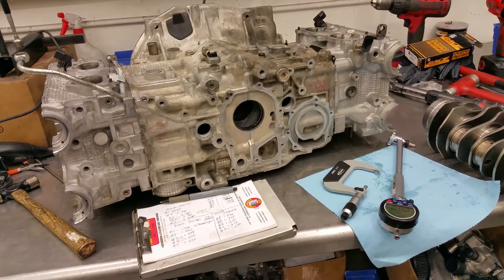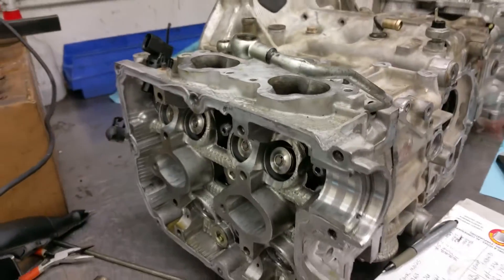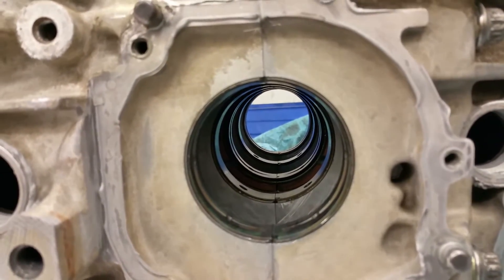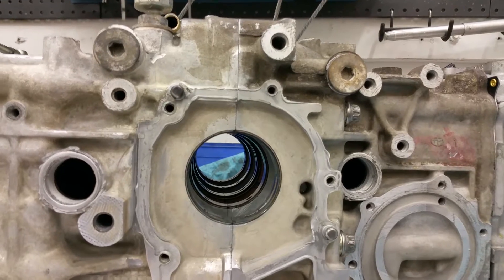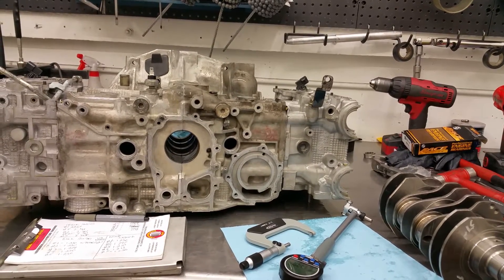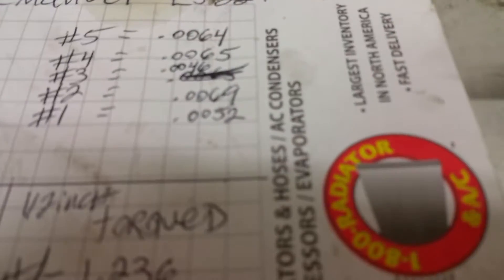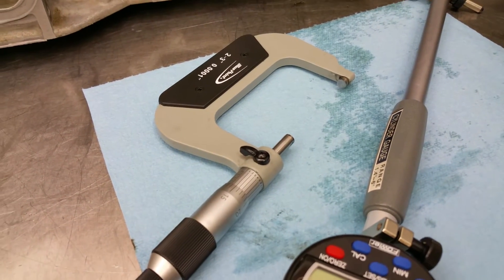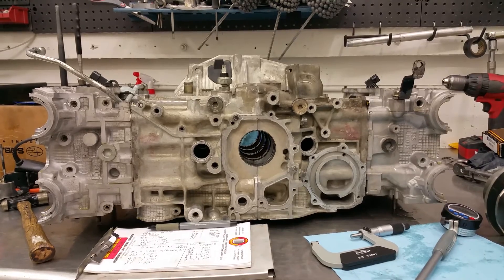Subaru Race Engine Main Bearing Clearances - HMS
Quick video showing the importance of main bearing clearances and some tips.